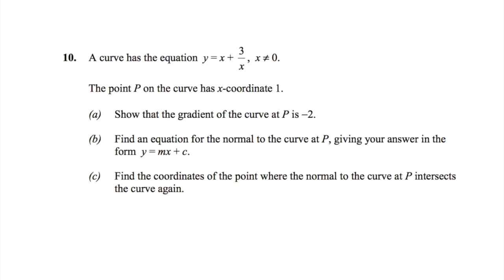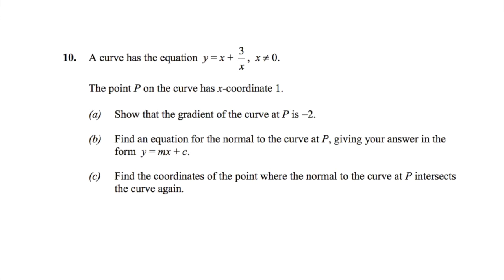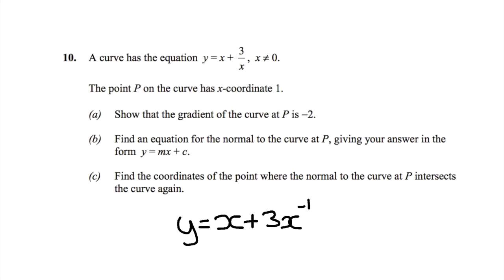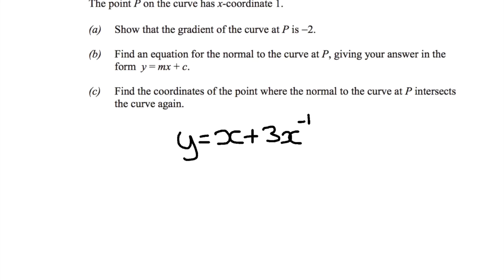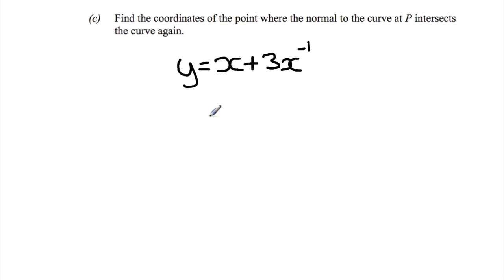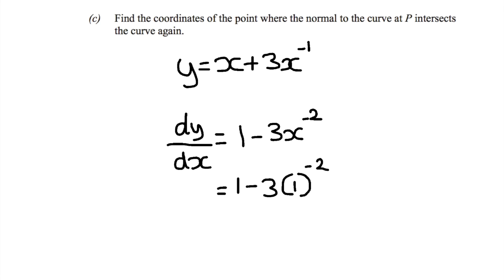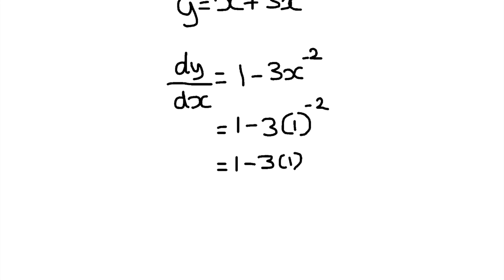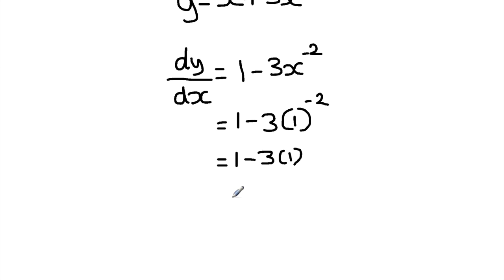Solomon C1 Edexcel Paper A Q10a